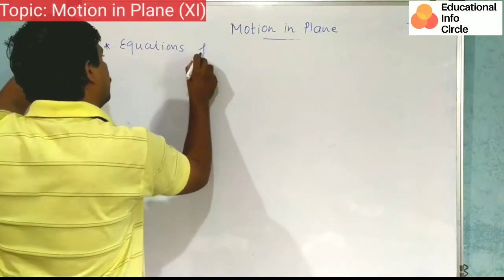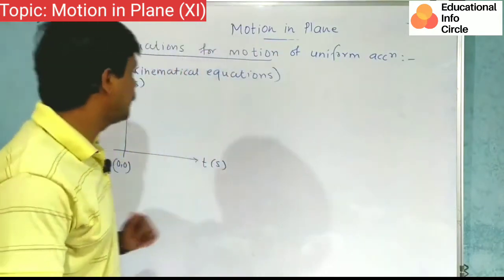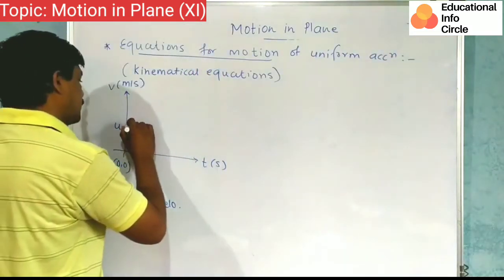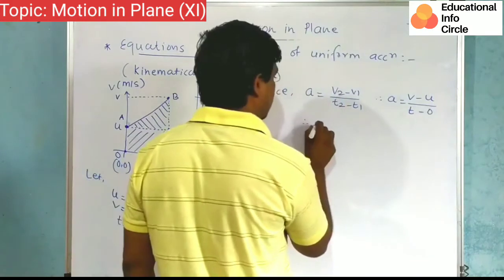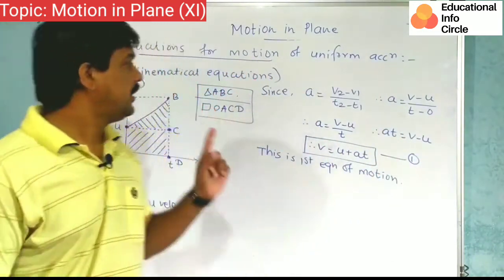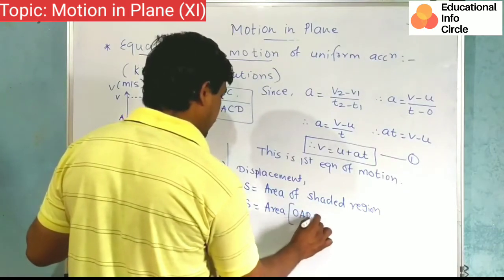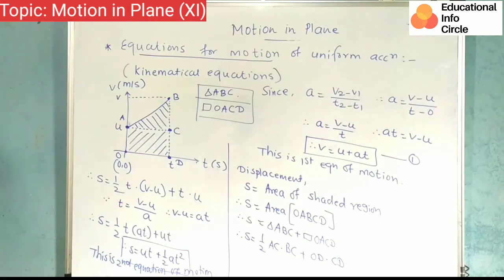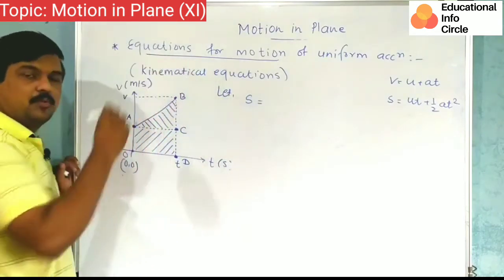Kinematical Equations | Equations of Motions | XI PHYSICS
Hello students, in this video I have explained how to derive three kinematical Equations of Motions in marathi language.

We will try to provide you the basic lectures of chemistry by Prof. Kalpana Patil, which will be helpful for all the students of 11th and 12th science.

Boya Mic used for Lecture:

Mr.Ashitosh A.Salunkhe
M.E. E & TC